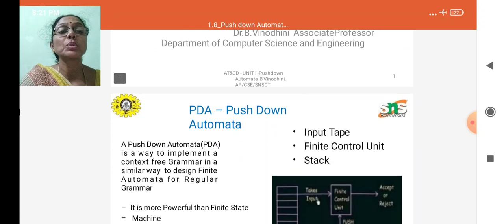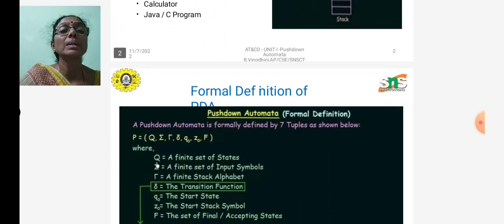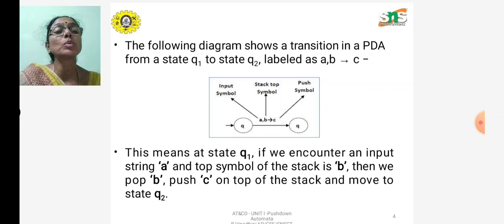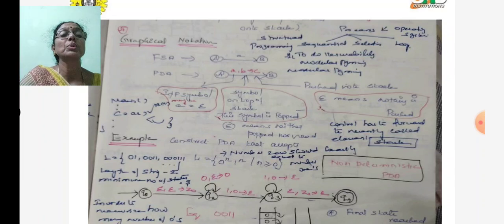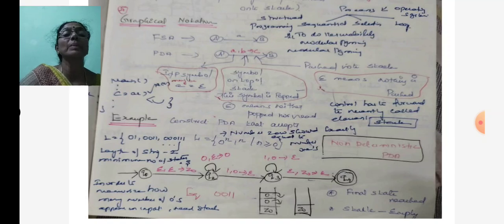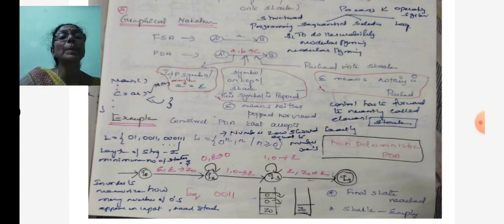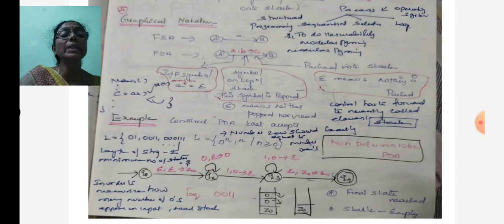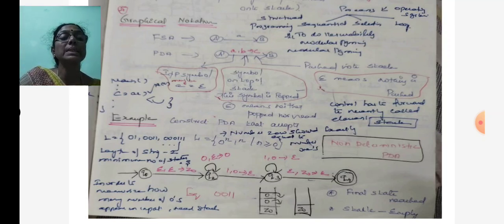ATCD_ PDA Example_B.Vinodhini